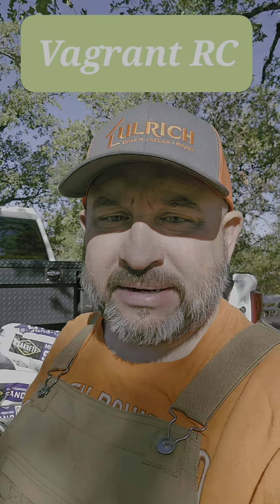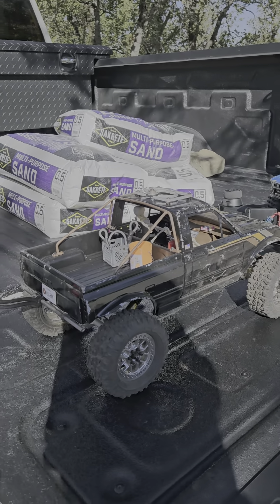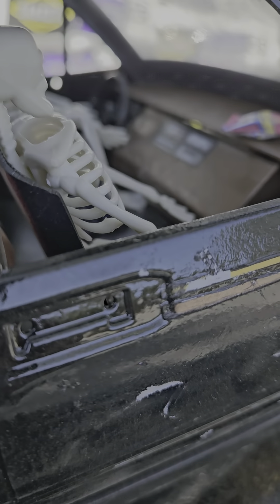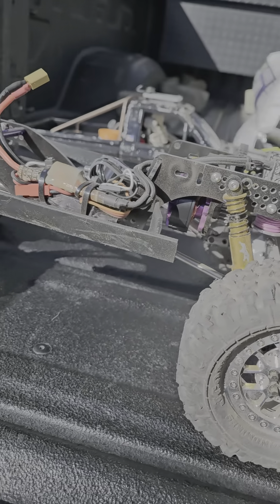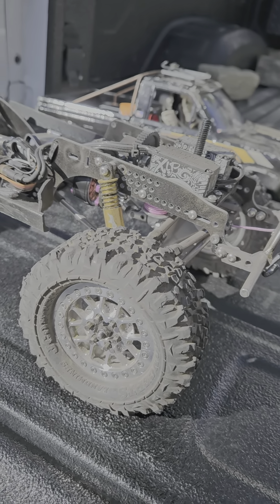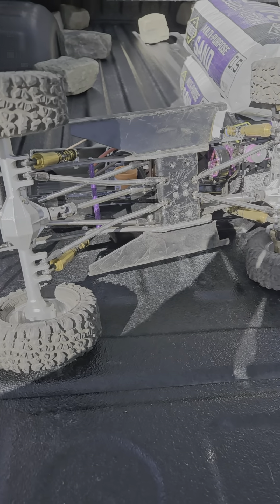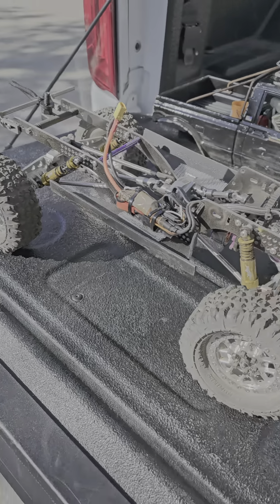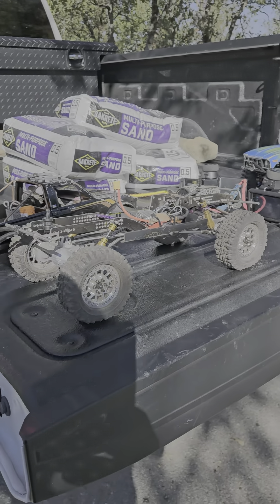New Build- SORRCA Class 1